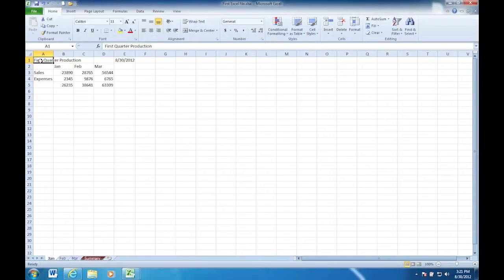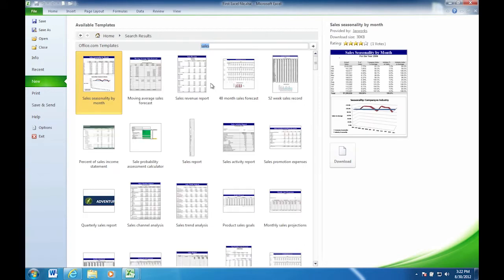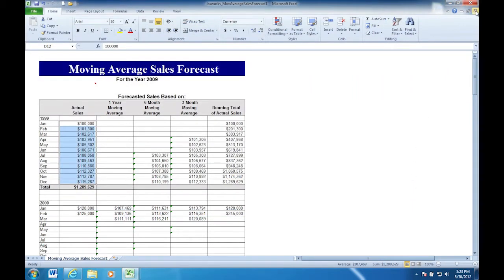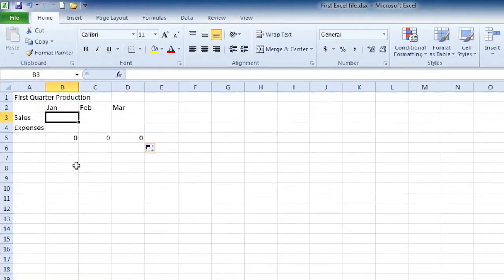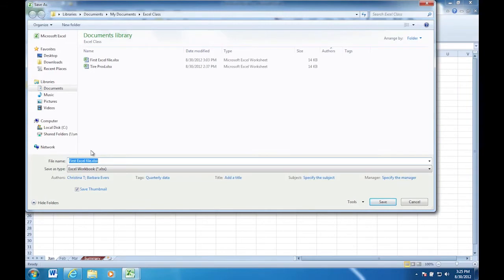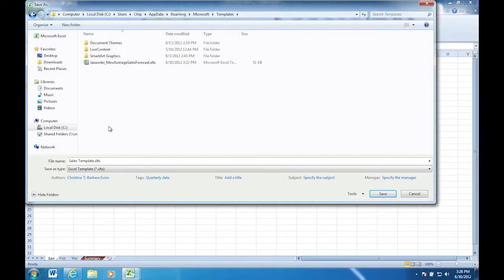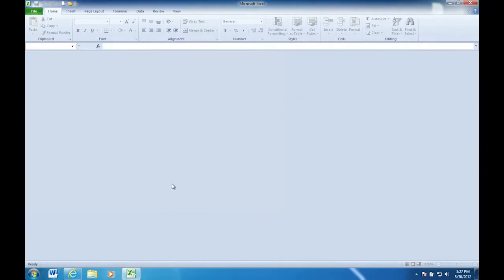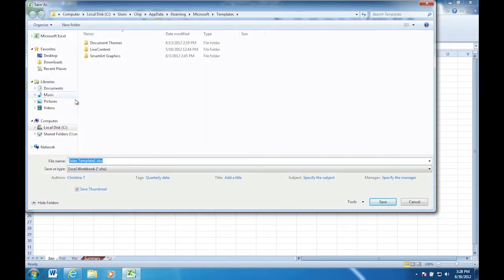Mastering Excel 2010: 10 - Templates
In this lesson, you'll learn to: (1) Create a workbook from a template, (2) Create your own custom template, (3) Open a saved template from "My Templates".